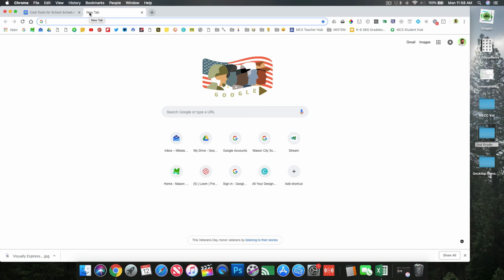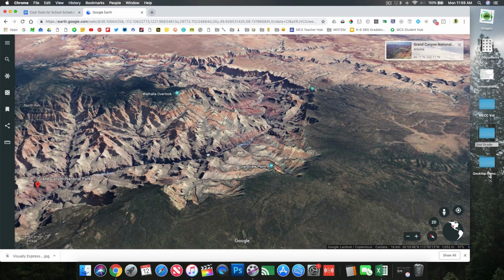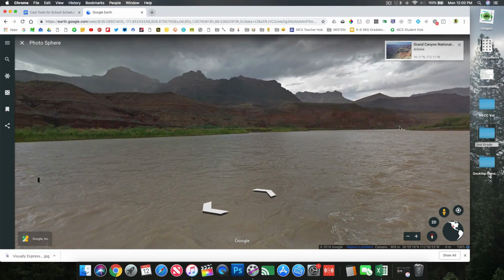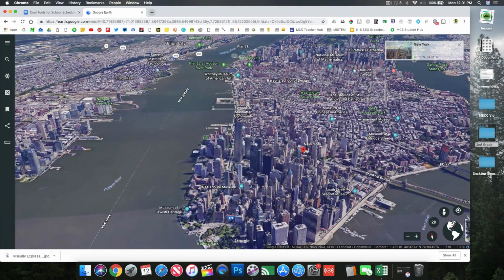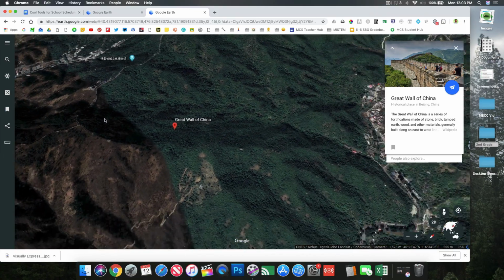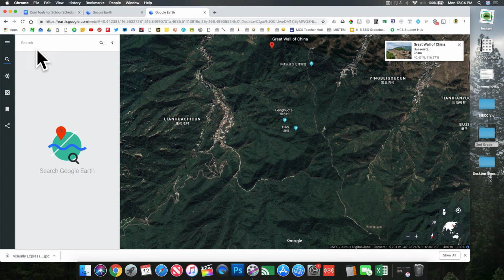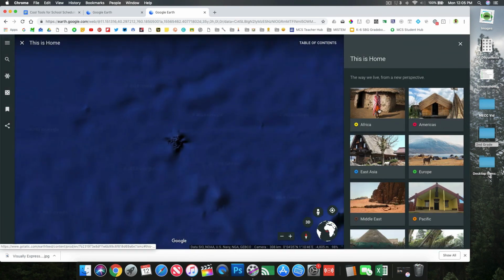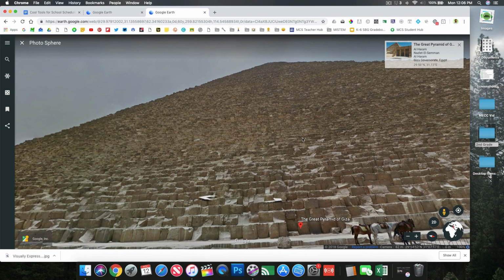Google Earth Web for School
This is a quick tour of Google Earth Web with some hints at how you could dive into using this with your classroom.